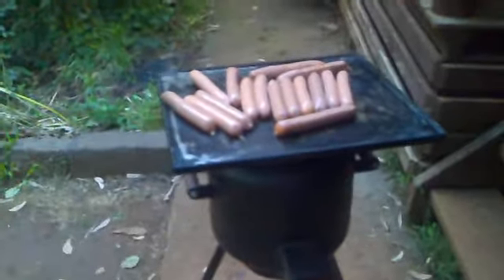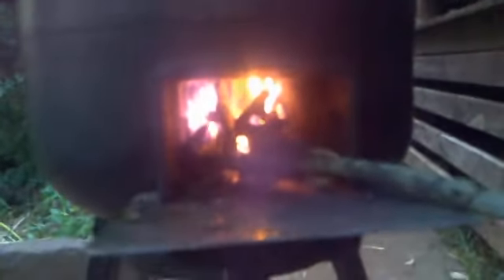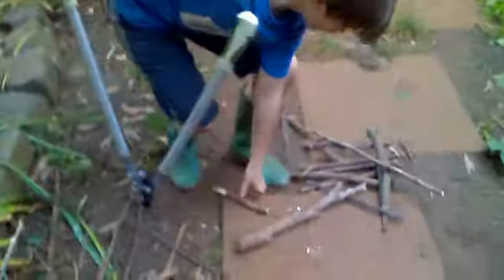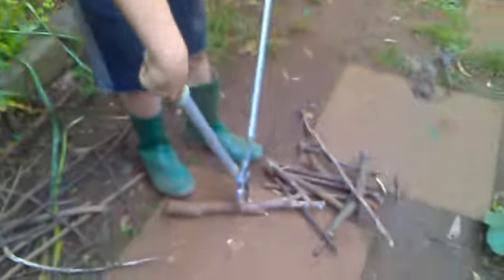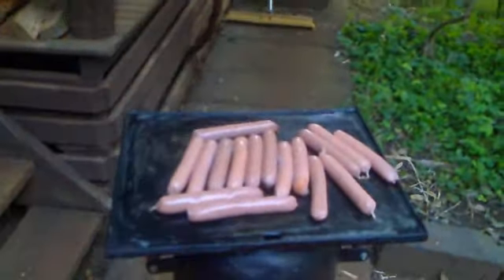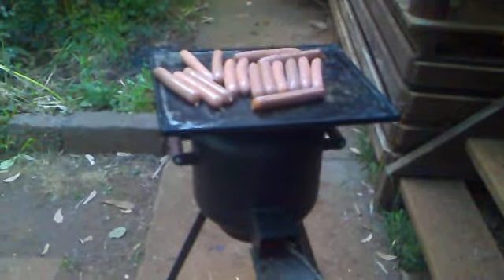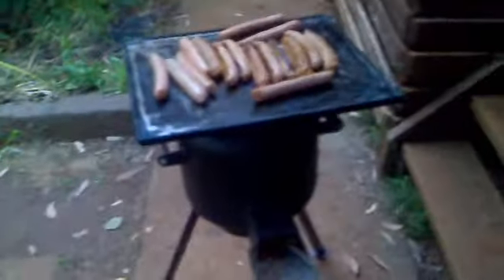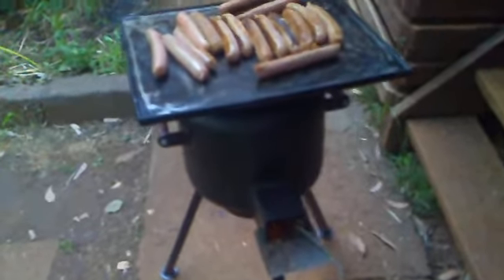rocket stove first test after completion. PART 2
testing the rocket stove after completion